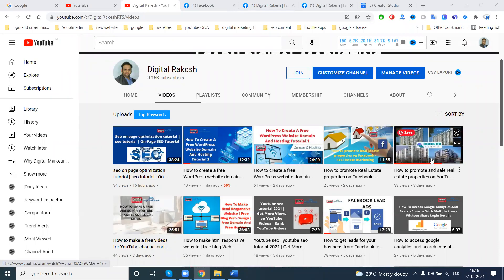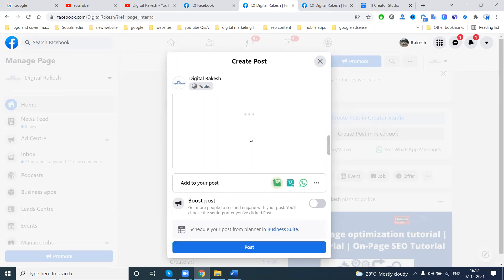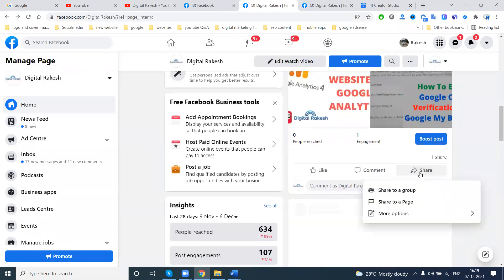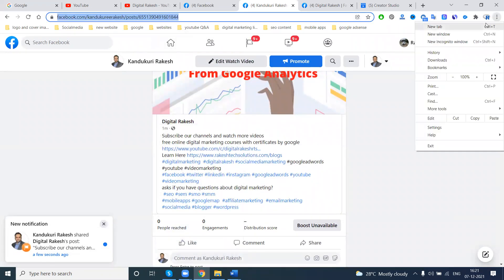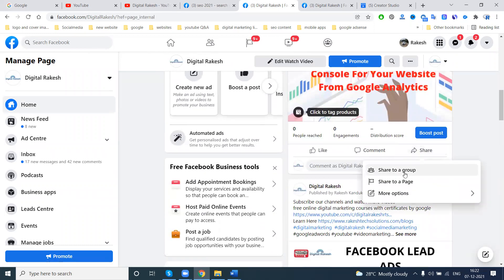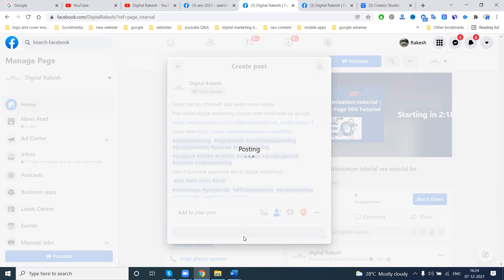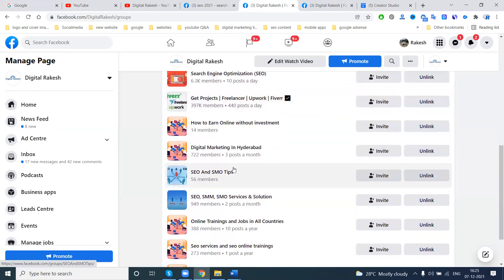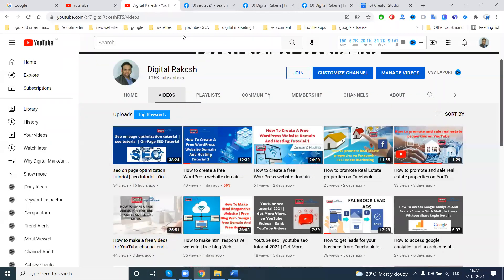How to join groups in Facebook page – Social Media Marketing Course | Digital Rakesh